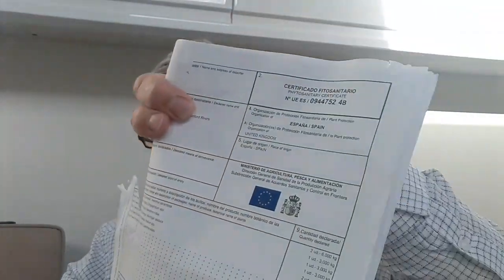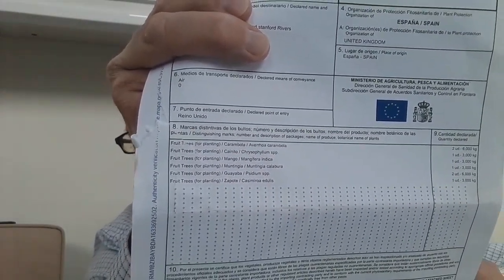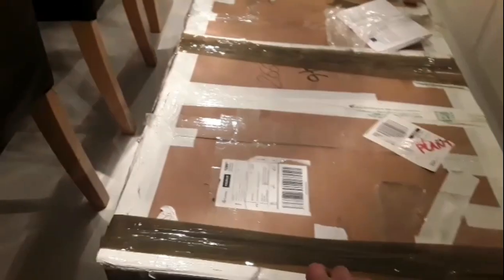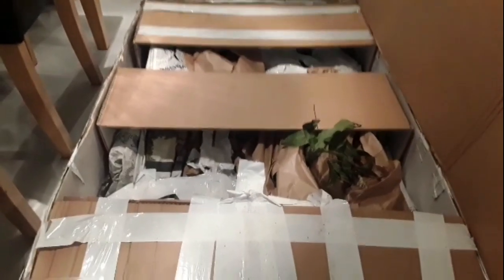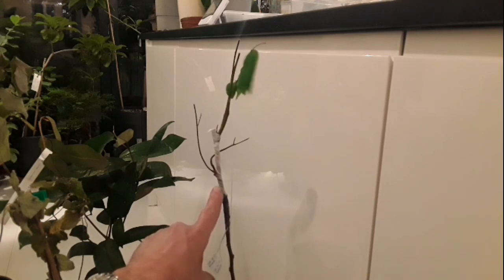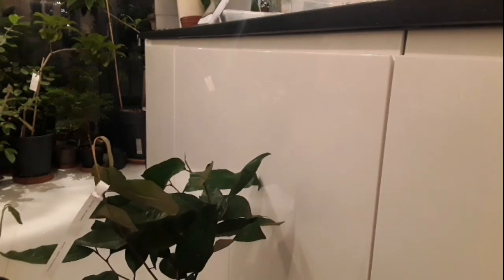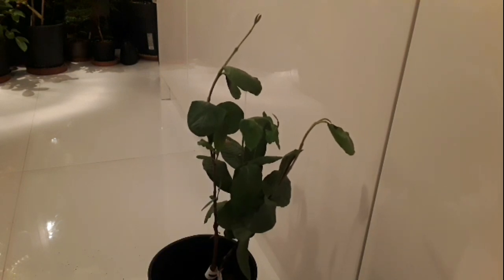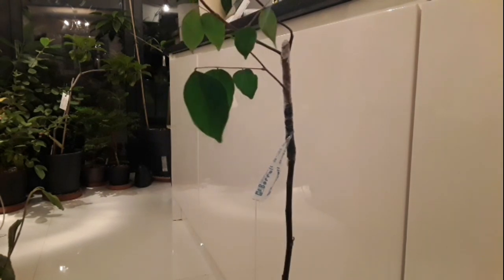Importing tropical fruit plants legally including all of the costs and problems encountered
At last here is the full video as promised about my attempt to legally import tropical fruit plants from a nursery able to meet all of the regulations and documentation, and a run down of the things that can and did go wrong. Mostly for my UK subscribers but possibly of interest to other people and there is an unboxing at the end of the video if you wish to skip the talking section.